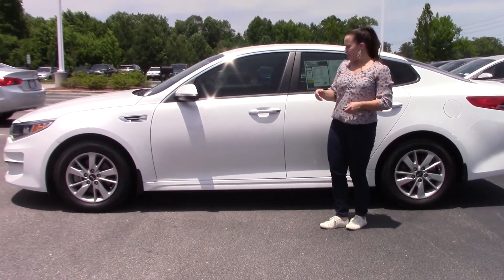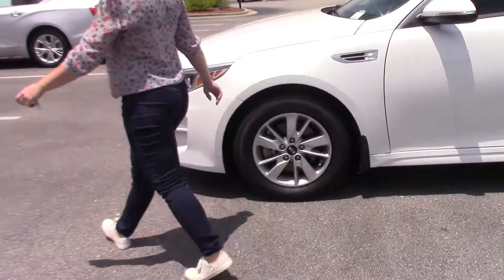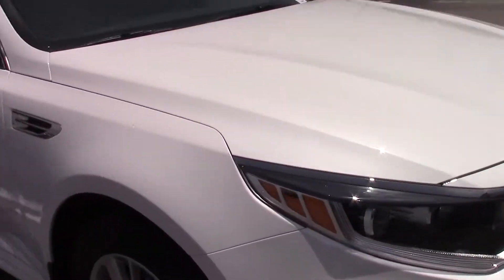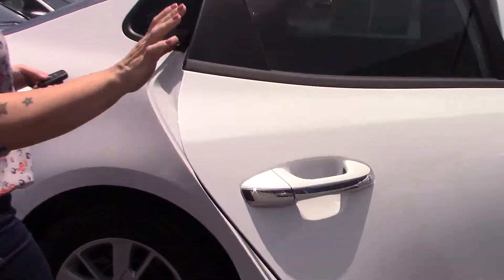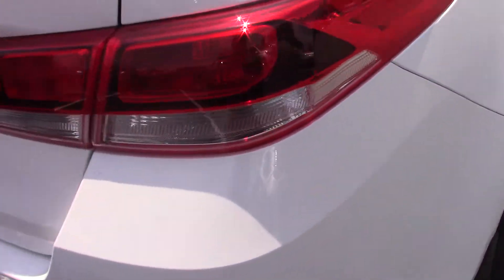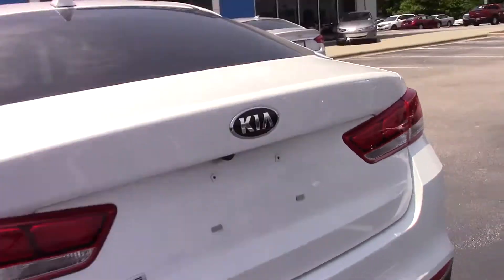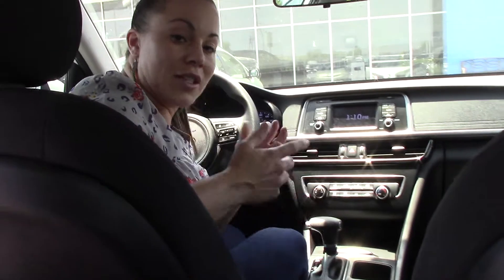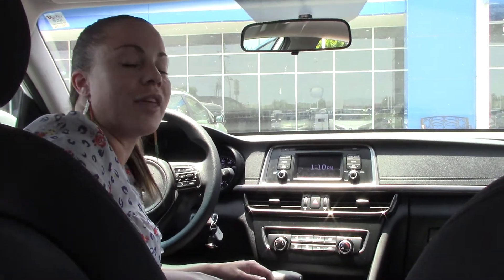2017 Kia Optima LX Wilson, NC WalkAround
Beautiful, stylish car that gets great gas mileage!

CARFAX One-Owner. Ebony Black 2017 Kia Optima LX FWD 6-Speed Automatic with Sportmatic 2.4L I4 DGI DOHC Sought After Options Include, black Cloth.

Awards:
* 2017 IIHS Top Safety Pick * 2017 KBB.com 10 Best Sedans Under $25,000 * 2017 KBB.com Best Family Sedans * 2017 KBB.com 10 Most Awarded Cars * 2017 KBB.com 10 Most Comfortable Cars Under $30,000 * 2017 KBB.com 10 Most Awarded Brands